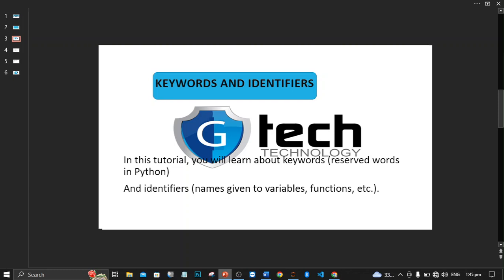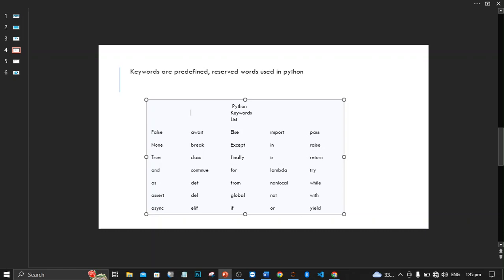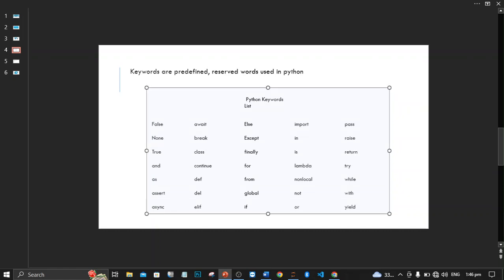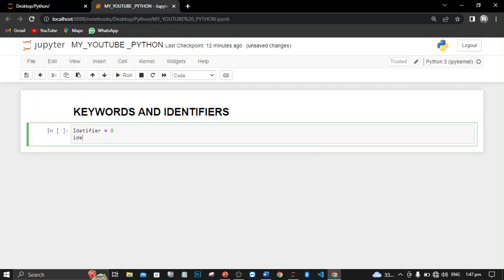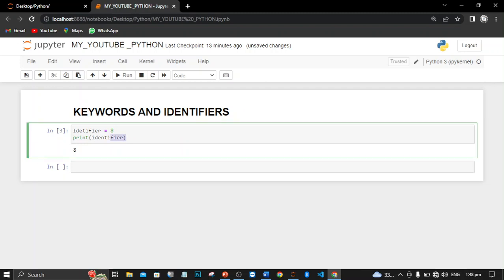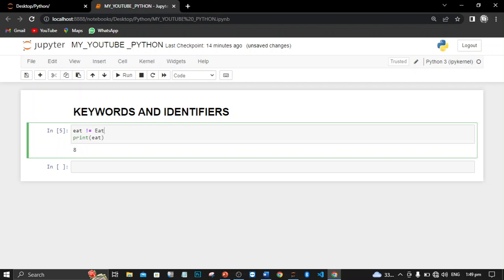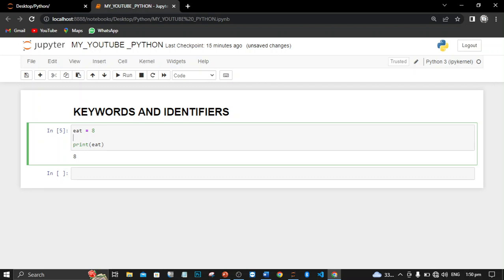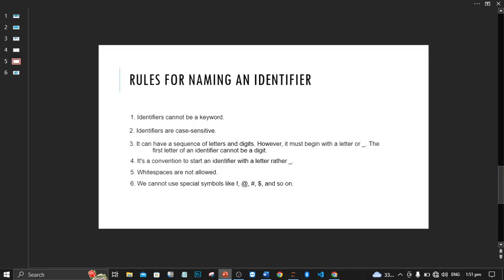Python Programming | What are Keywords and Identifiers in Python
In this tutorial, We will be learning about various python keywords and identifiers.